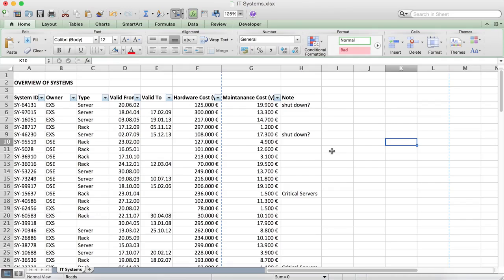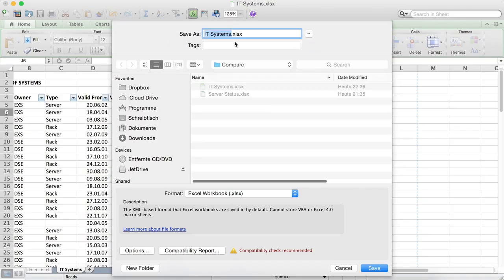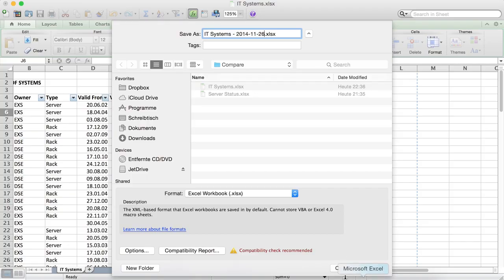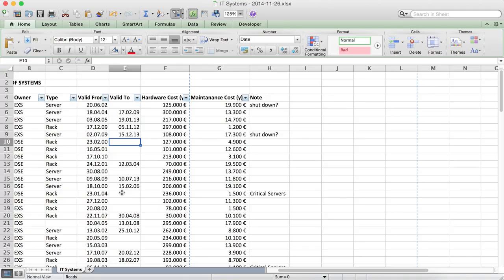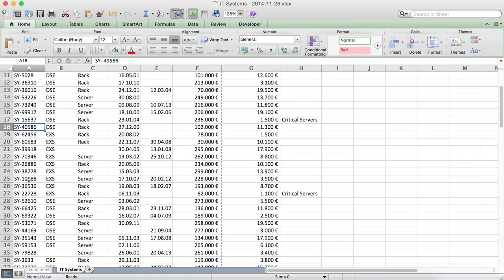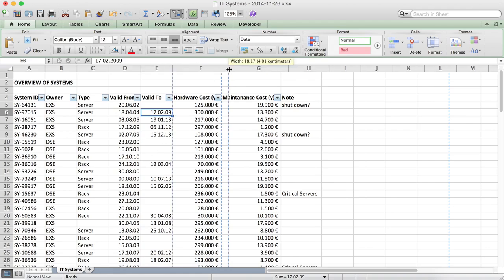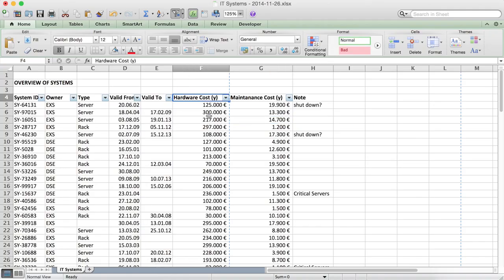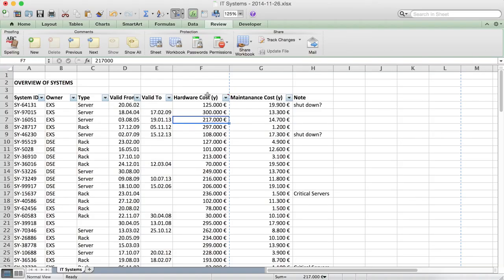004. An Underrated Task Add Missing Information Part - 1